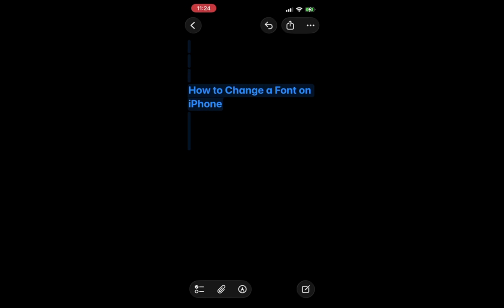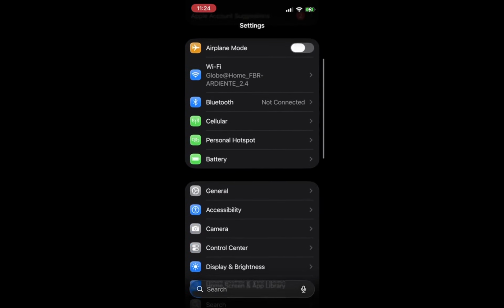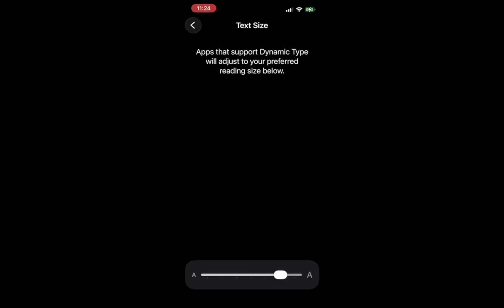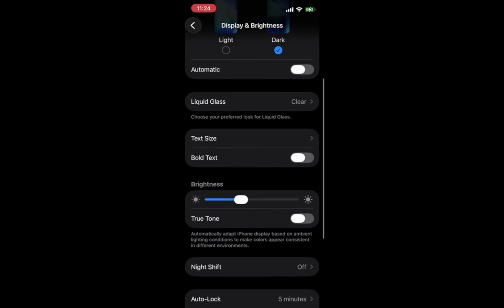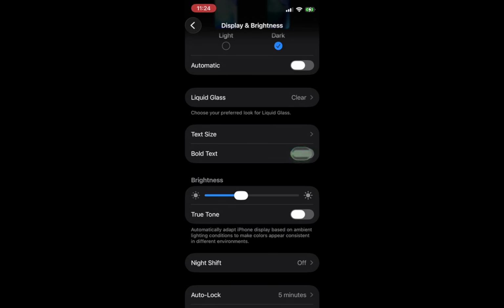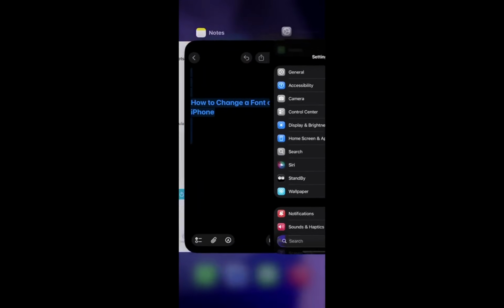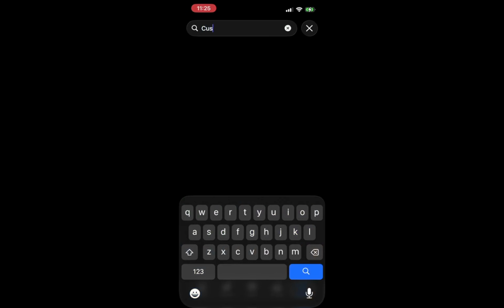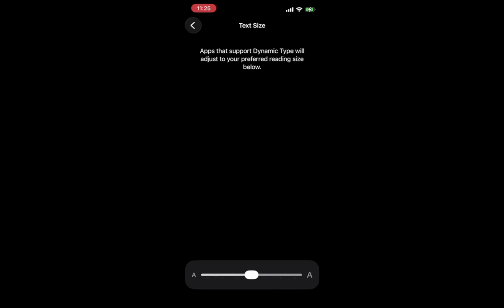How to Change a Font on iPhone [2026 Full Guide]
How to Change a Font on iPhone

Are you looking to customize your iPhone's text appearance? In this video, we dive into the various ways to change a font on your iPhone to enhance your reading and writing experience. While Apple restricts changing the system-wide font, there are still effective options you can explore! Learn how to easily adjust text size for better readability and make your text bold to ensure visibility in any lighting condition. We’ll also cover how to install custom fonts in compatible apps like Pages and Keynote for a more personalized touch. Whether you're looking to improve comfort or get creative with your documents, these tips will transform your iPhone experience. Join us as we break down each step, ensuring you make the most of your device's capabilities!